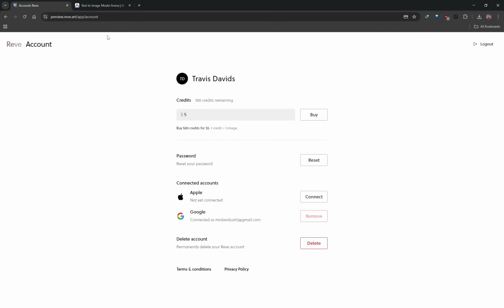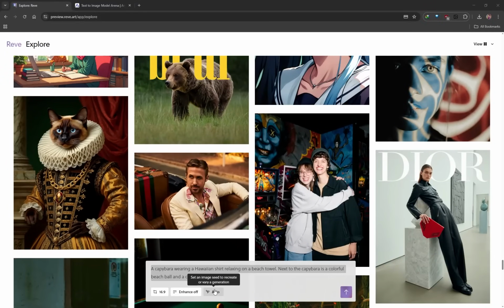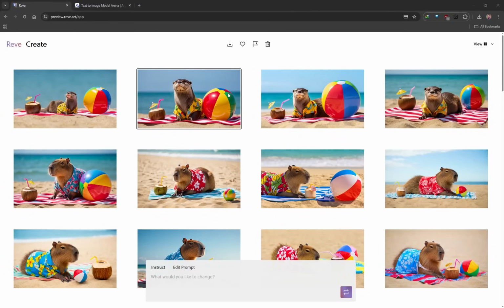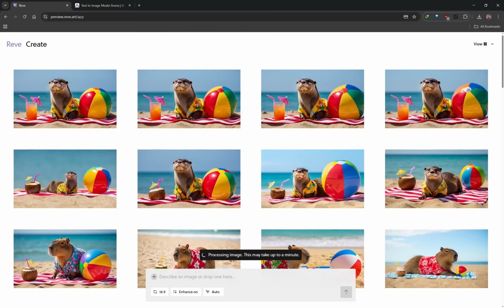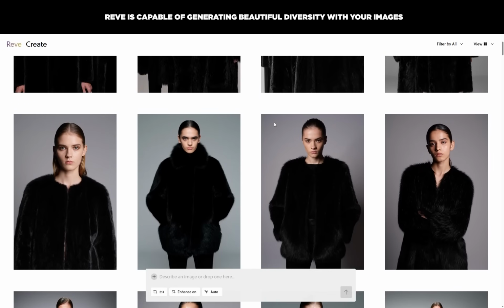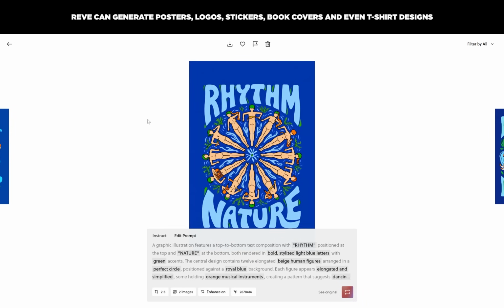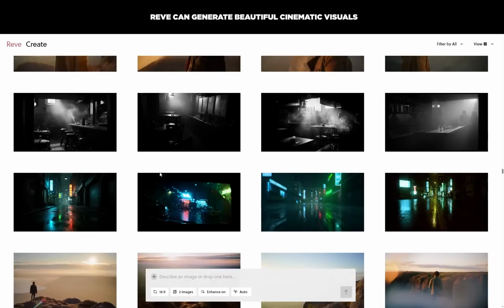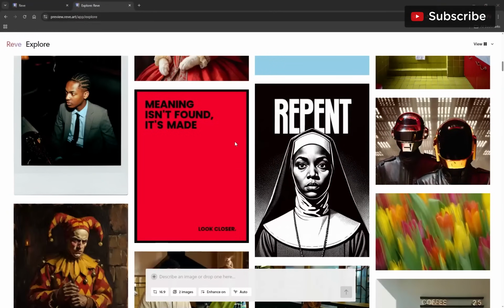Reve Image - A New AI Image Generation King!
A brand new image generator has entered the scene called Reve Image and it is outperforming many major AI competitors on the market like Google's Imagen 3, Flux and Midjourney. It was built from the ground up to excel in aesthetics, typography and prompt adherence. Censorship is also a lot more relaxed than other AI image generators. You can generate 100 images for free right now so give it a try. In this video I'll show you how to use Reve Image and all of it's features as well as various creative use cases. Enjoy!

P.S Yes, it's pronounced REV, like revving a car, I've asked the developers directly on discord.

0:00 Intro
0:32 How To Access And Use Reve Image
0:53 What Is Rev Image?
1:27 Rev Has Incredibly Good Prompt Adherence
2:10 Let's Generate Our First Image - Aspect Ratios, Enhance And Seed
4:42 Another Useful Feature Is The Ability To Quick Edit Text In Your Prompt
5:22 Enabling A Seed Number Gives You Another Image That Looks Similar
6:12 VERY USEFUL FEATURE - Instruct - Allows You To Make Text Edits To Your Image
7:03 Edit The Edited Image To Add Or Remove Elements From It
7:23 Instruct Can Also Be Used To Change The Style Of The Image
7:49 You Can Also Upload An Image To Copy It's Style
9:26 Creative Use Cases To Try
9:31 Generate Images Of Humans - It Excels At This!
10:51 Generate Images Of Animals
11:25 Rev Can Easily Generate Likeness - Use This Responsibly!
11:56 Generate Beautiful Images Of Product Photography
12:29 Generate Posters, Logos, Stickers, Book Covers And Even T-Shirt Designs
14:30 Reve Can Generate Beautiful Cinematic Visuals
15:39 Generate Images In Different Styles
17:30 Outro - Thanks For Watching